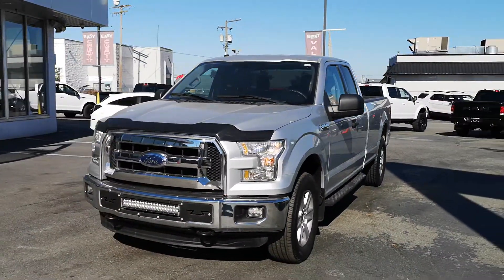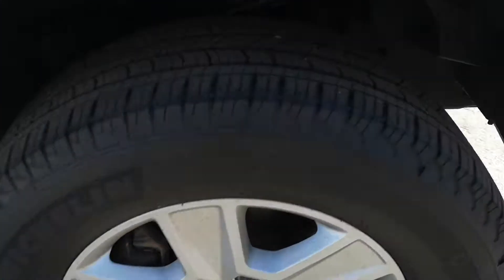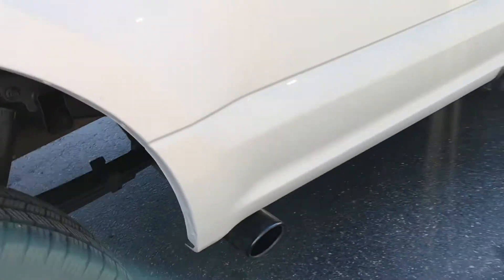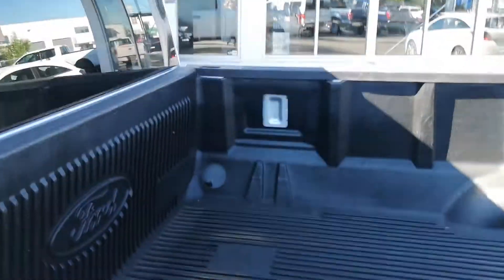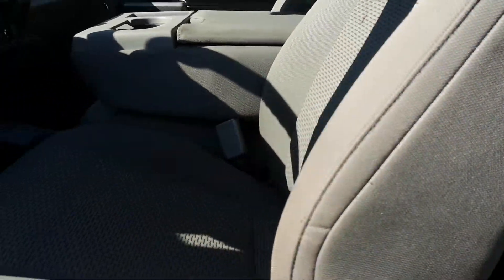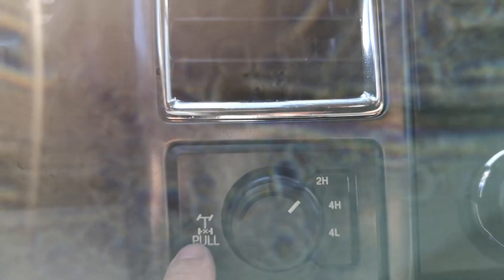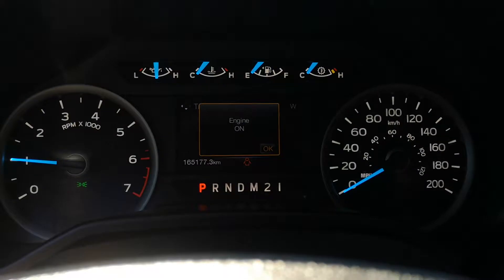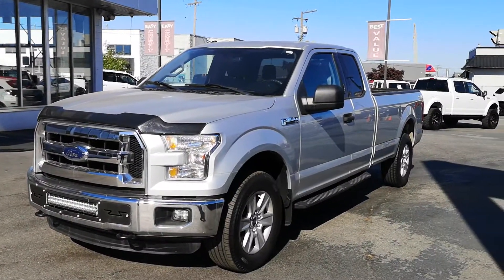2016 Ford F-150 for Dan!